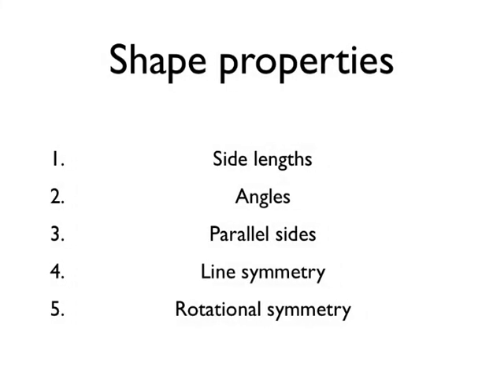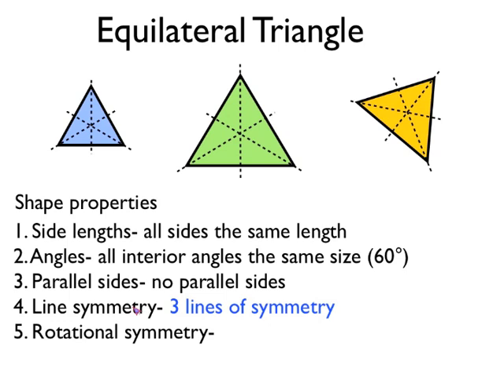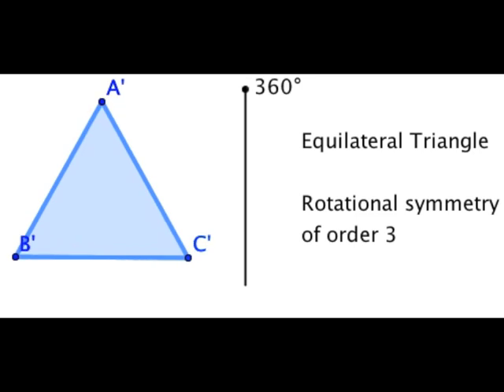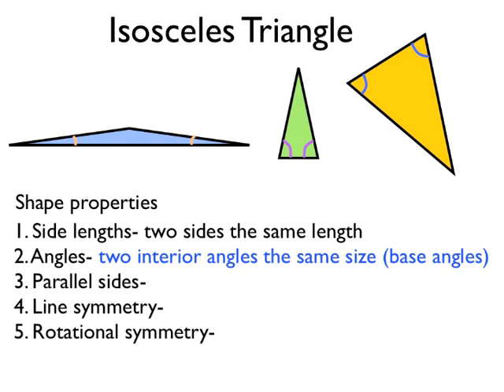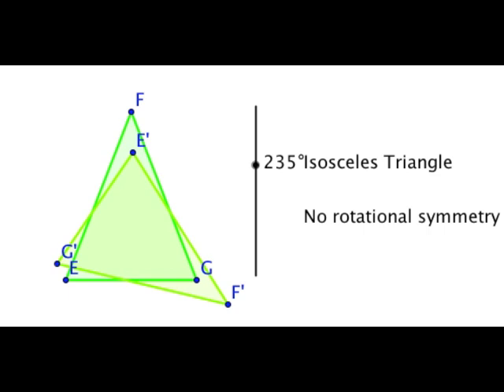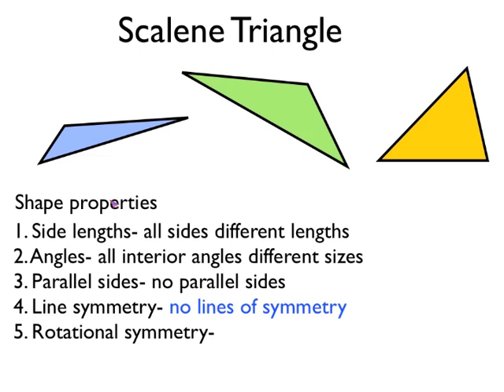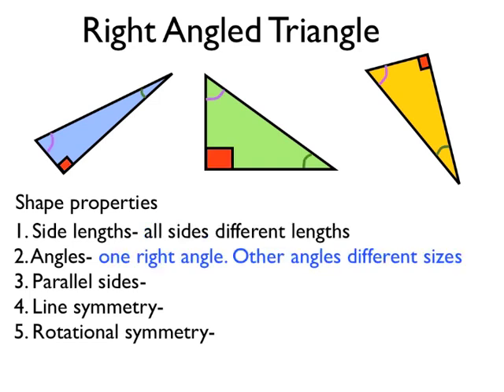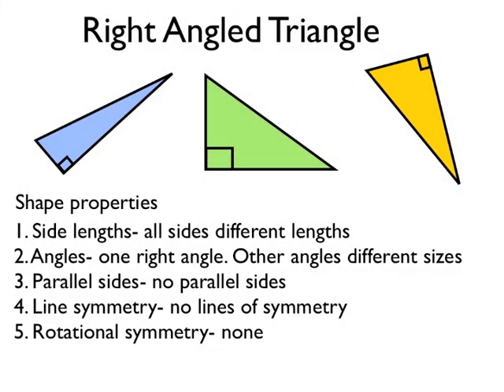Shape properties of triangles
2D shape names and properties